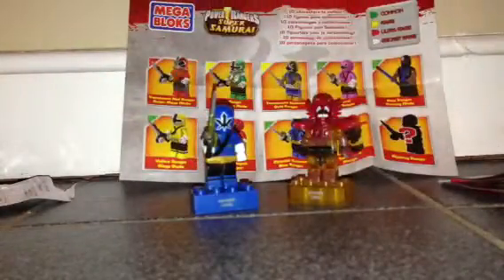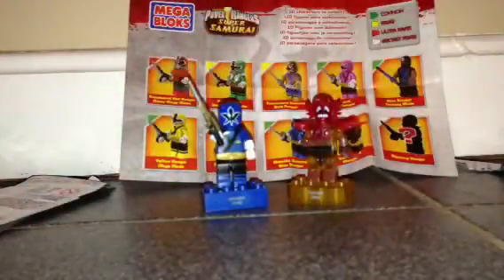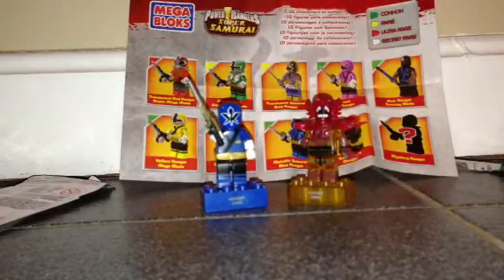Opening up 2 packs of mega bloks power rangers samurai seri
Found them at Walmart for a $1